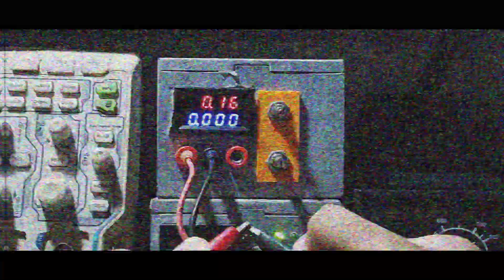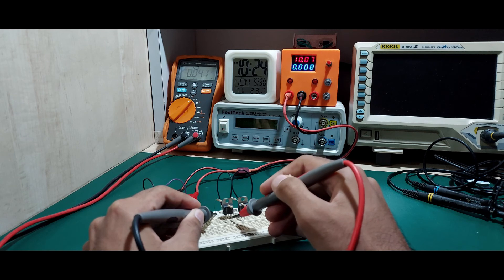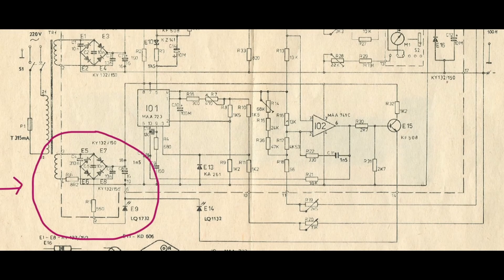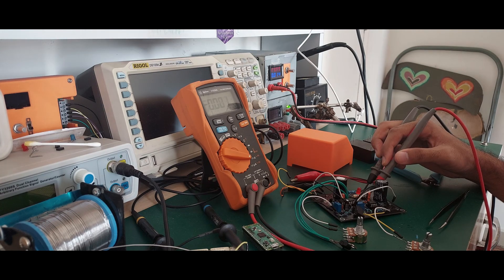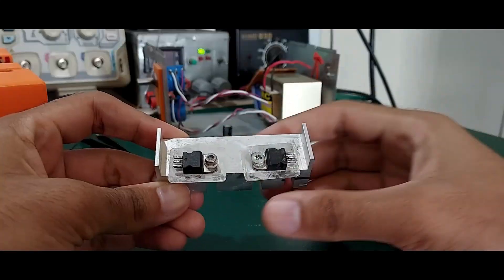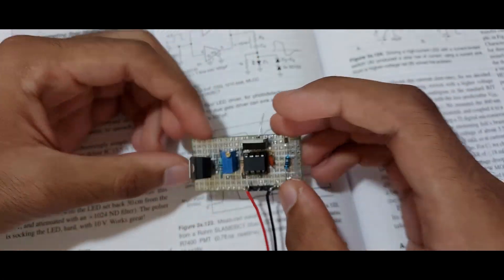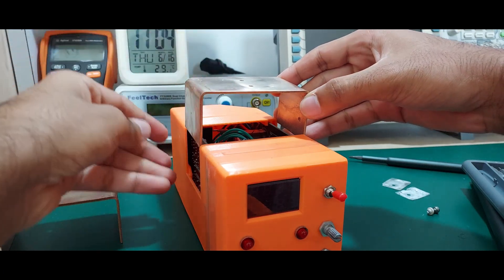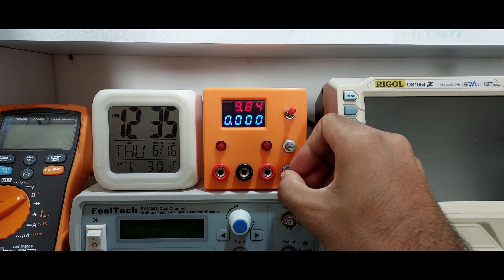Dual Tracking Linear Supply - Why Reinvent The Wheel When You Can Borrow It?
Dual tracking linear power supply with a lower output but better and more reliable boards from a friend.